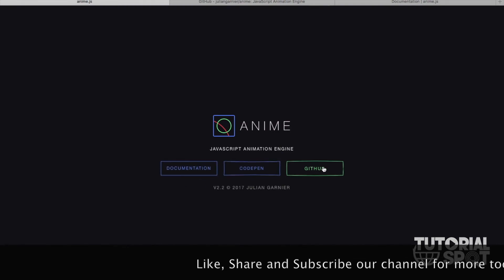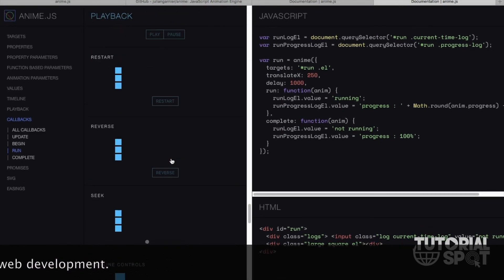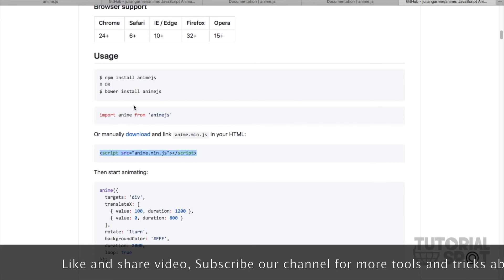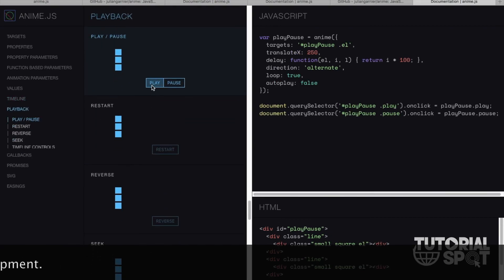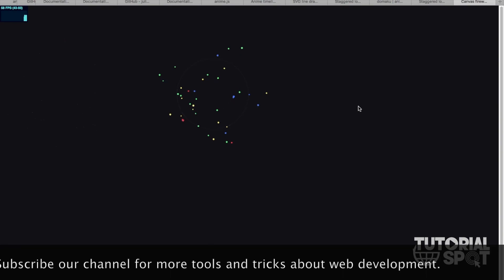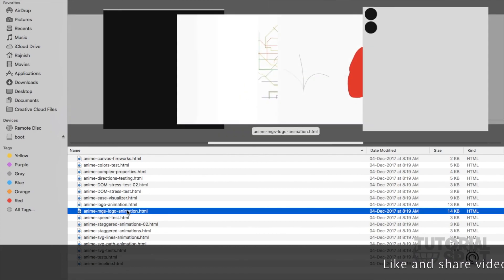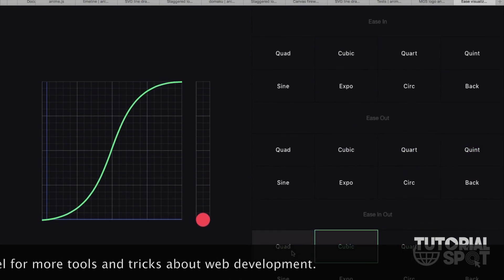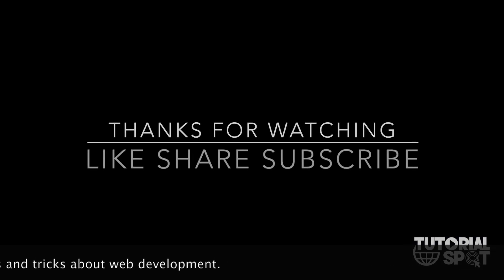Best JavaScript Animation tool | Anime | JS | TutorialSpot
Hey guys, know about best javascript animation engine and learn how to use it for your webpages and make more interactive website.